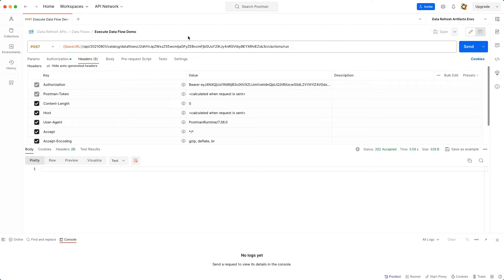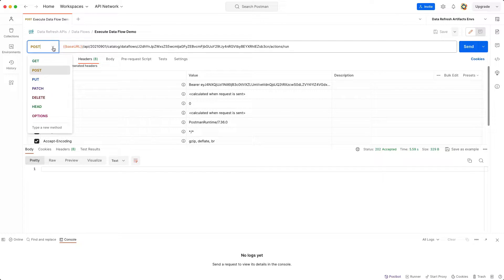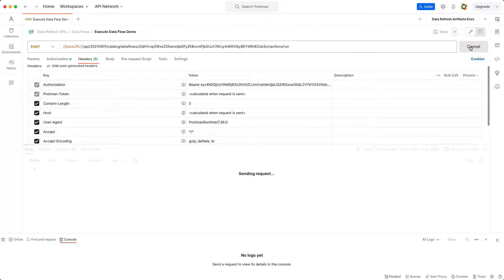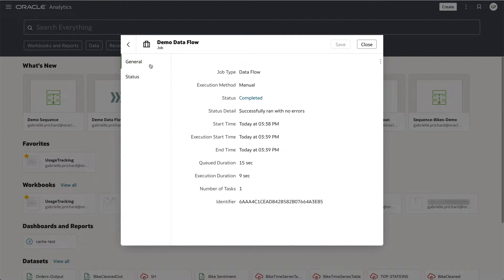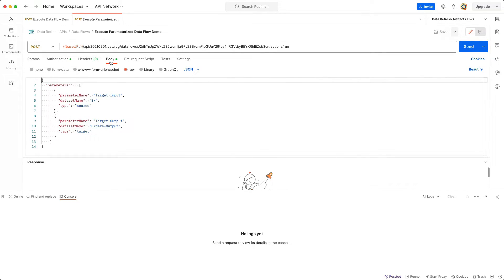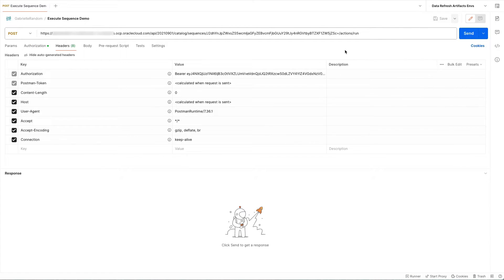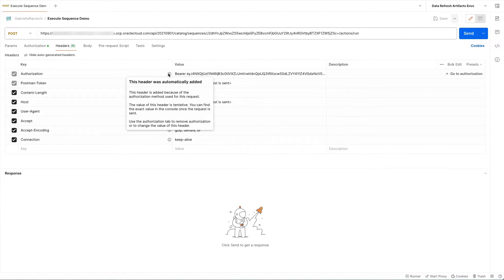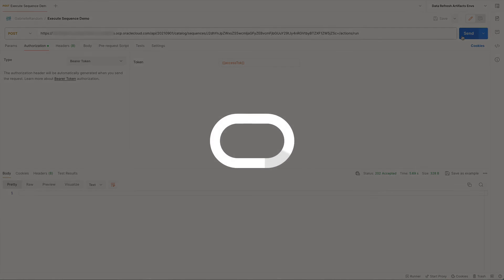Using the API to run data flows and sequences in Oracle Analytics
This video shows how to trigger Oracle Analytics Data Flows or Sequences of Data Flows via a programmatic API call.

A playlist of more of the new features that came to OAC in March 2024 is available